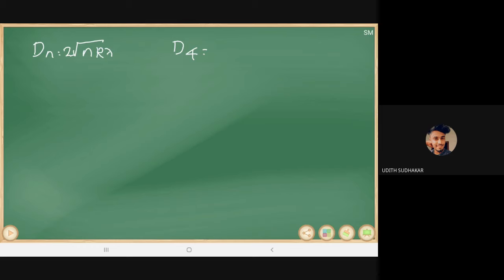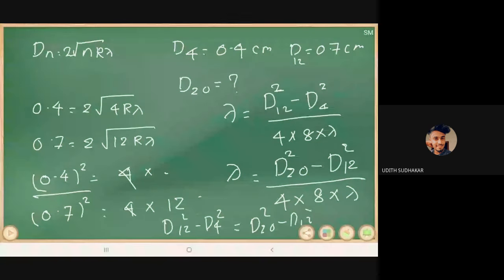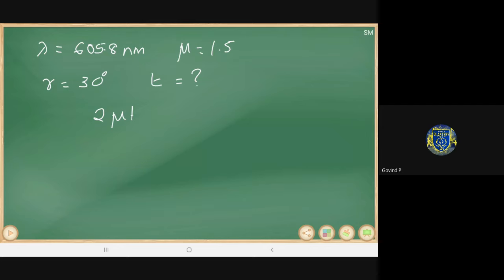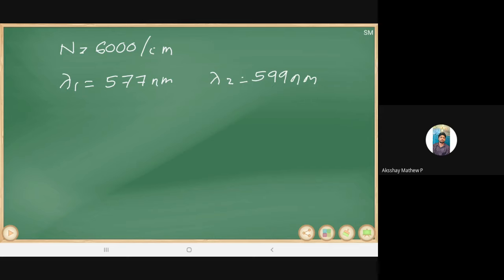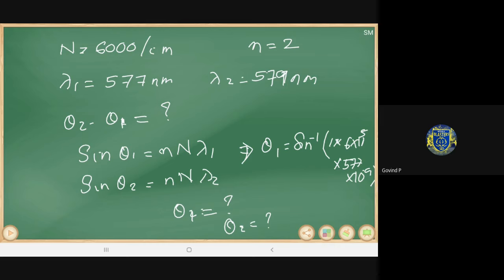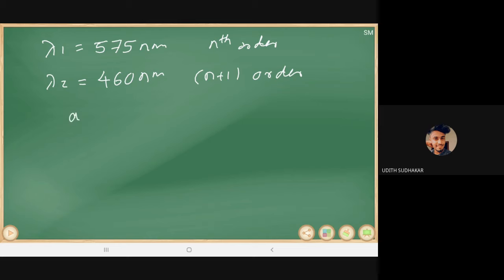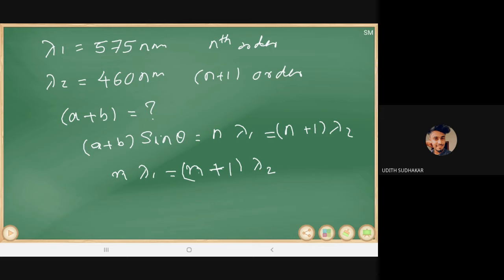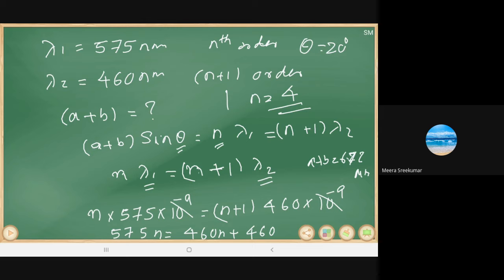Interference and Diffraction - Numericals : Recording of Live class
Some students were asking for videos on numerical problems. As I can't find time before next week, I am uploading the recording of today's class where we discussed 3 problems.